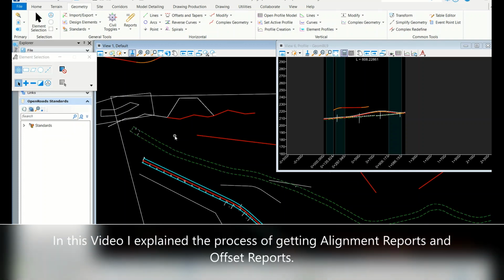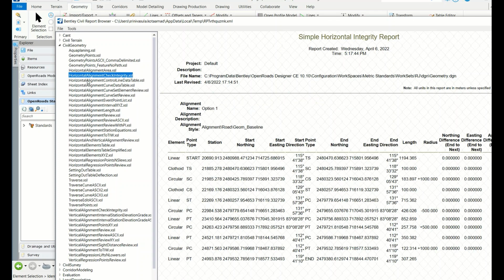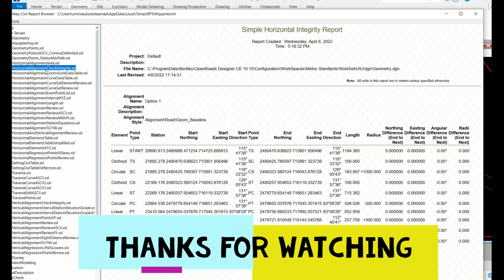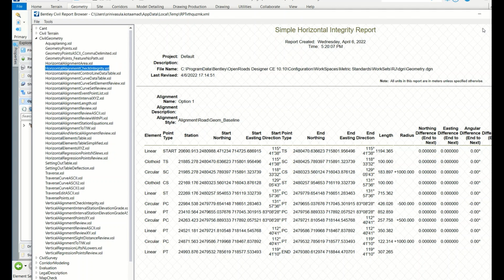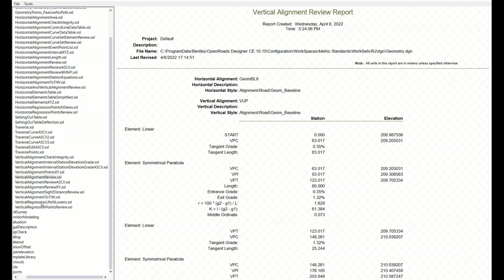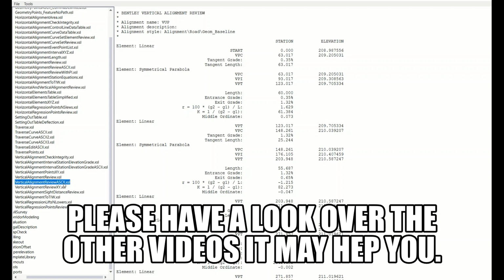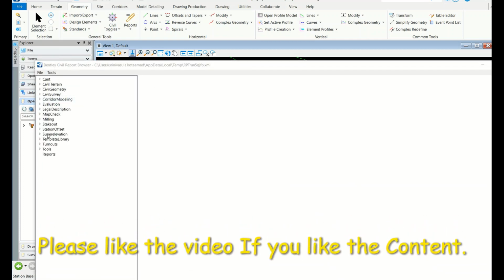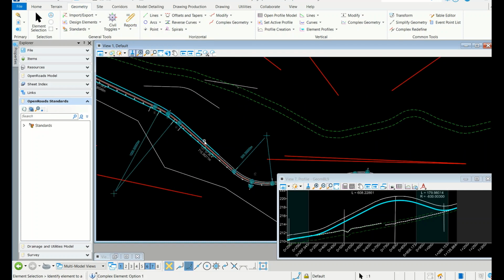Open Roads Designer -- Horizontal Alignment , Vertical and Offset Report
Hi, here I uploaded a video on the extraction of Alignment Reports in Open Roads Designer.